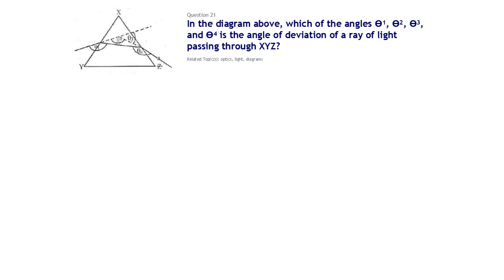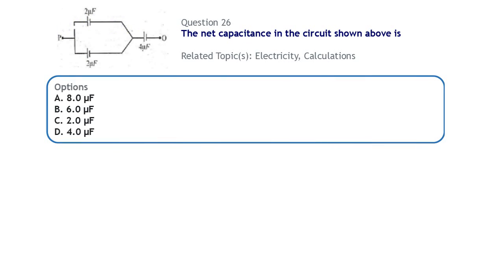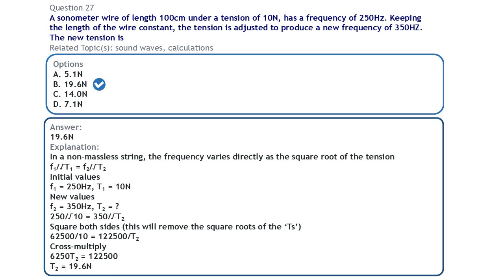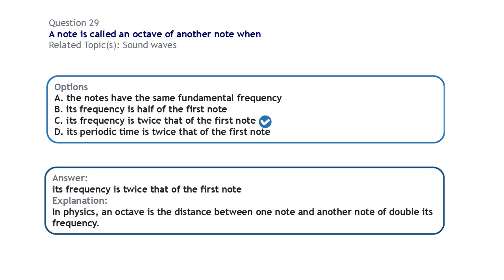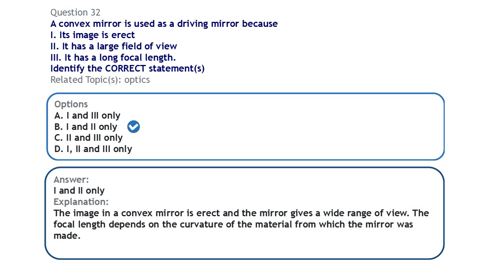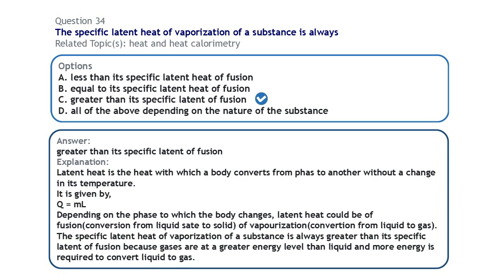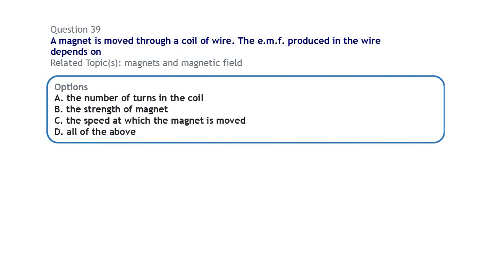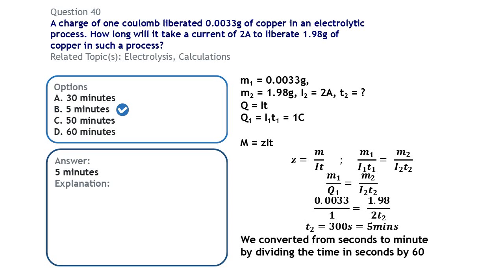JAMB/UTME PHYSICS 2017 PART 2 of 2 Past Questions and Solutions